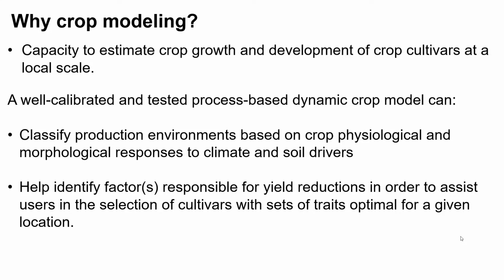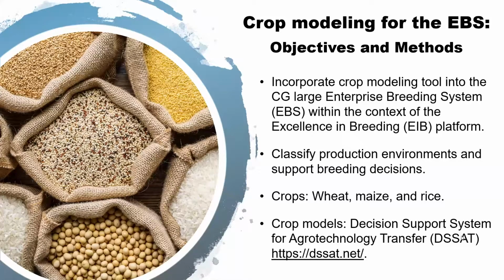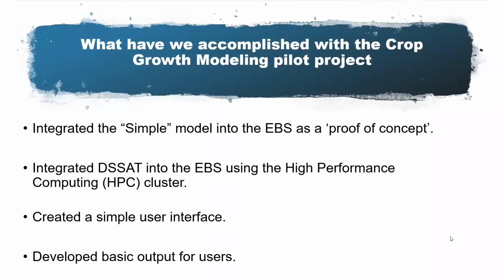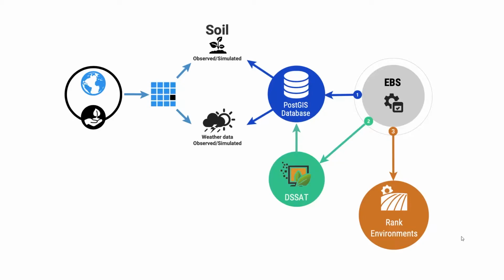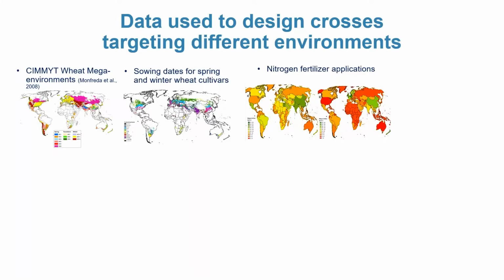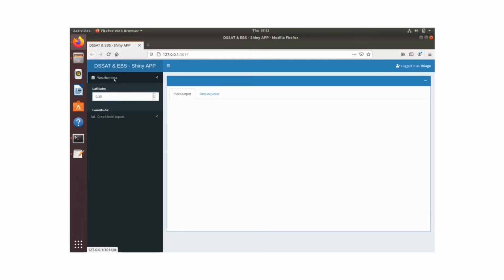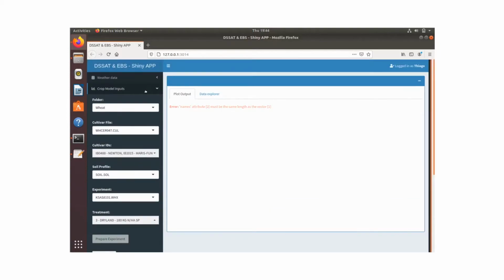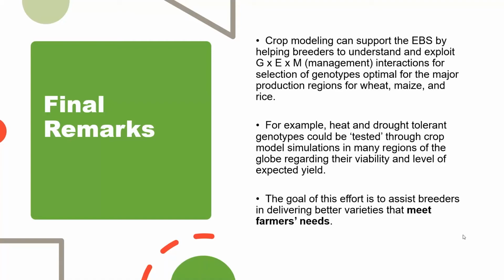Diego Pequeno - Crop Growth Modeling in the CG Enterprise Breeding System